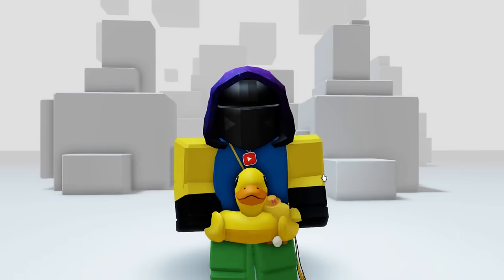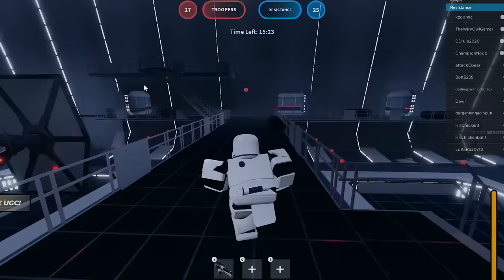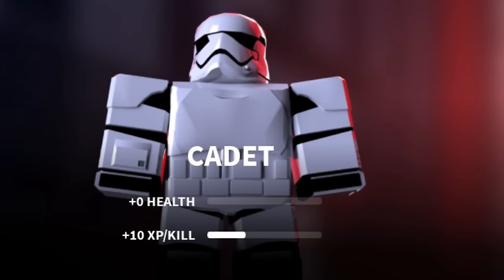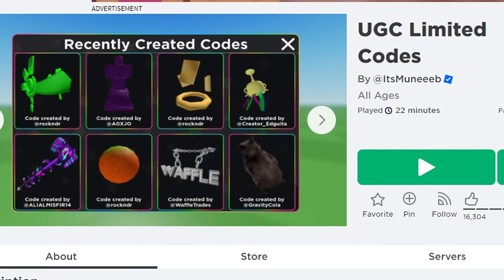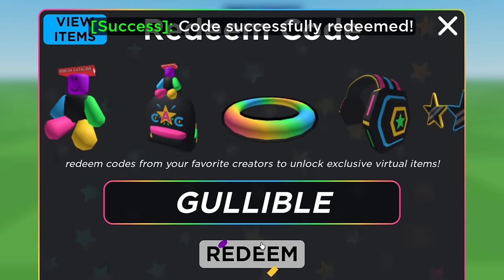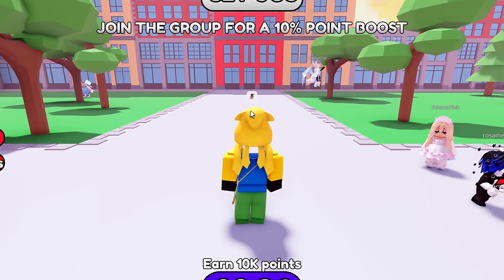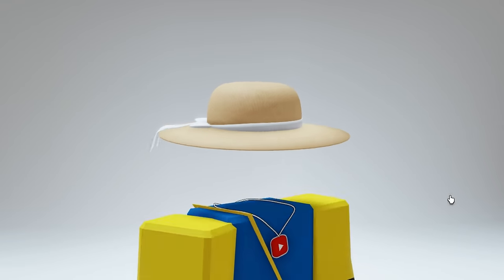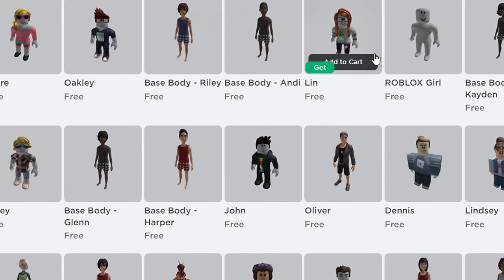HURRY! GET 36 FREE ITEMS + 5 FREE LIMITED UGC! (2024) LIMITED EVENTS!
🤯 GET 36 FREE ITEMS + 5 FREE LIMITED UGC! (2024) LIMITED EVENTS!

⬇️ Click these for QUICKER access to the free items!

• 𝗱𝗶𝘀𝗰𝗼𝗿𝗱 𝘀𝗲𝗿𝘃𝗲𝗿! (keep up with updates!)

• 𝗿𝗼𝗯𝗹𝗼𝘅!

Timecodes
0:00 - Intro
0:23 - FREE GALAXY ASSASIN HAT!
3:39 - 3 FREE UGC LIMITEDS!
4:01 - FREE SUNHAT!
7:50 - 36 FREE HAIRS!
8:00 - Outro

this video was inspired by CyrBlox